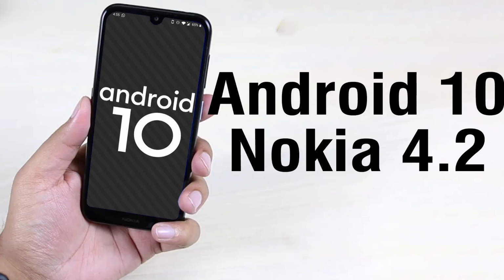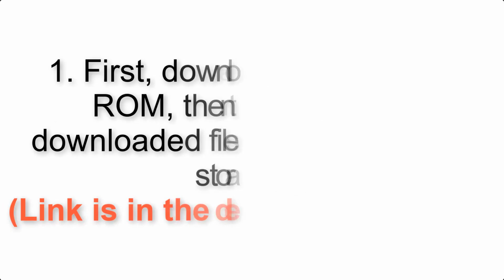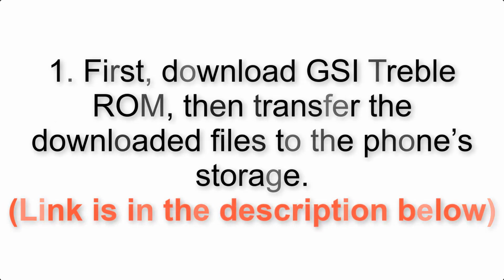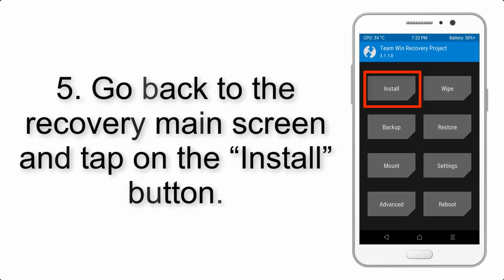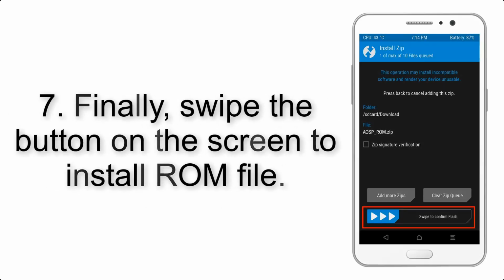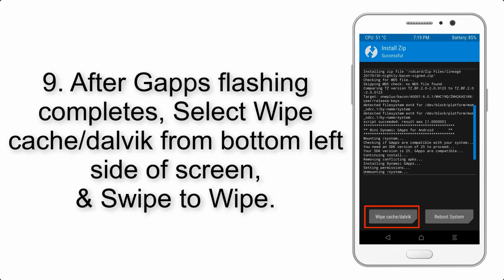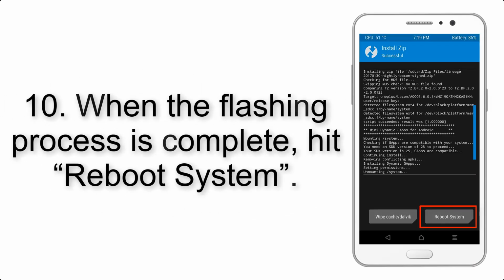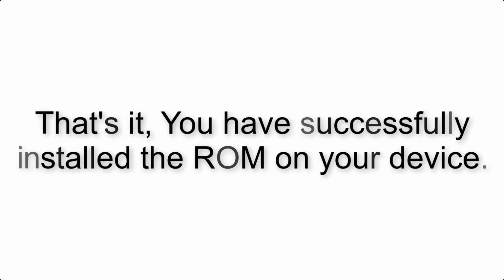Install Android 10 on Nokia 4.2 (AOSP GSI Treble ROM) - How to Guide!